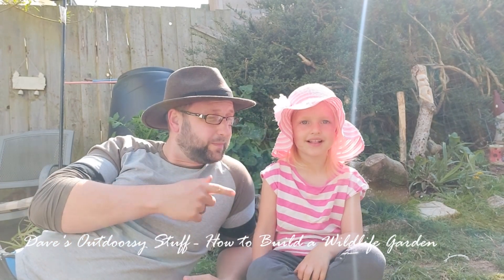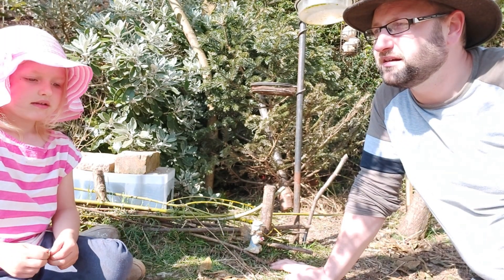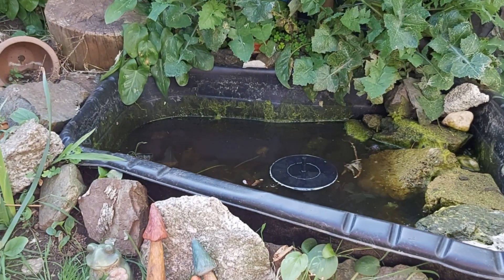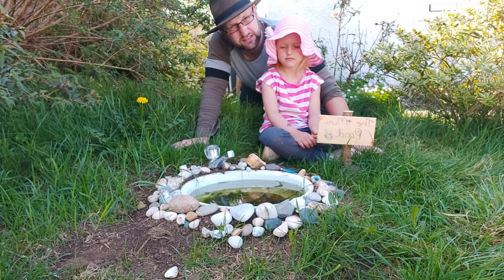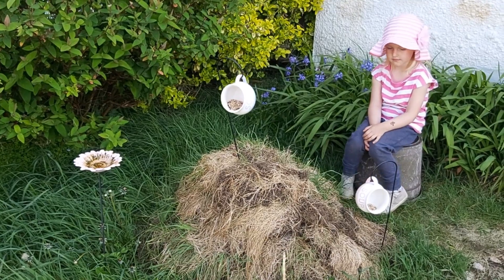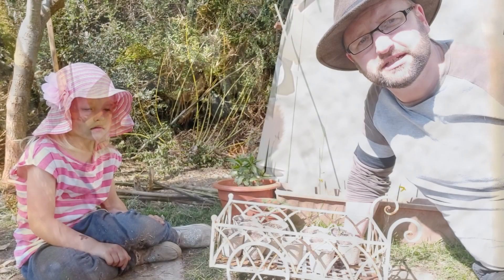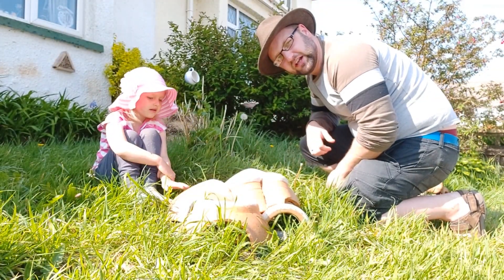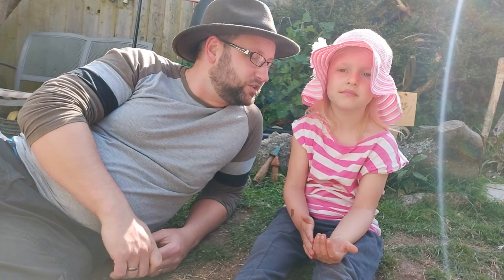How to Build a Wildlife Garden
I'm joined by my daughter Georgia, to guide you around our wildlife friendly garden at home. We show you all of the extra features we have put in to attract large amounts of birds, mammals, amphibians and invertebrates to our little green space. We discuss our hedgehog feeders and homes, ponds, bird feeders, small mammal feeder, plants and more.